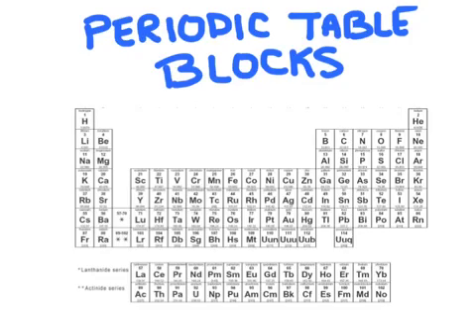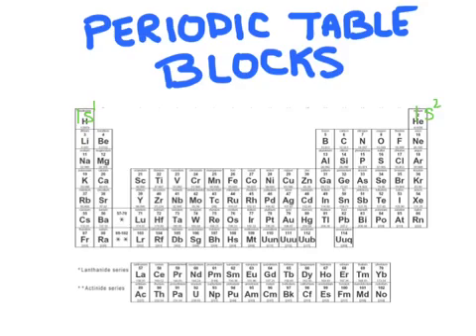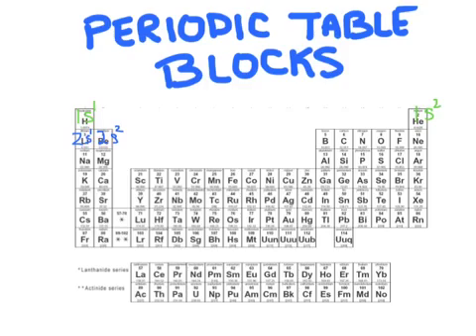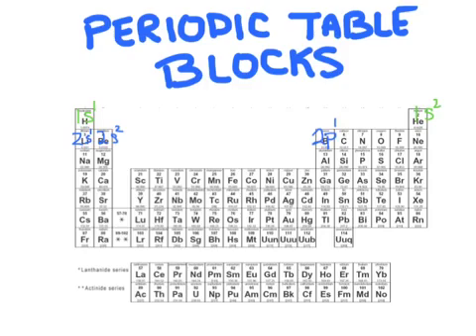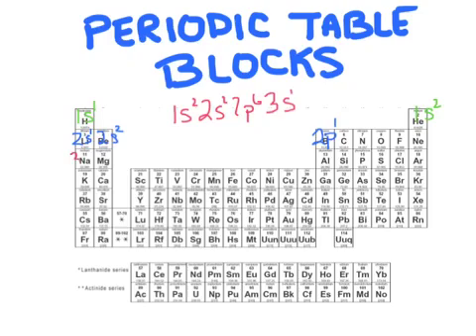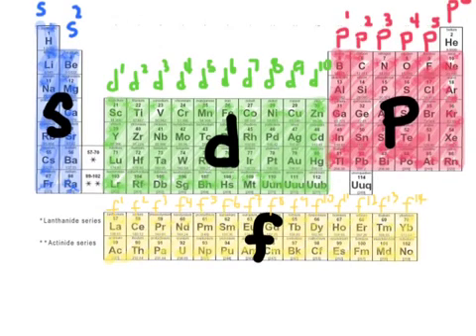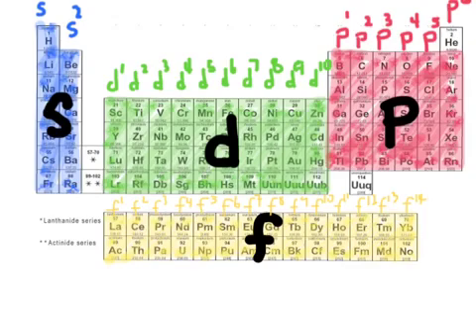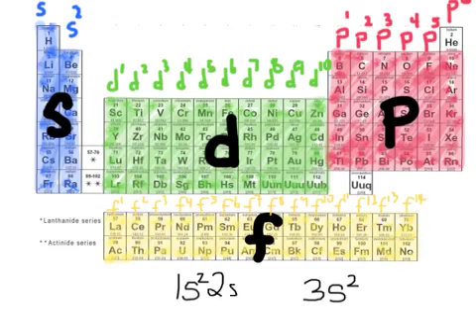Writing Electron Configurations Using Periodic Table Blocks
Learn how to write electron configurations using periodic table blocks in this clear, step-by-step chemistry tutorial.
This method helps students quickly determine electron configurations without memorizing long sequences.

In this lesson, you’ll learn:
 • What periodic table blocks (s, p, d, f) represent
 • How blocks relate to electron configuration
 • How to use the periodic table to write configurations correctly
 • Common mistakes students make with electron configurations

This video is great for:
 • Intro / general chemistry
 • Atomic structure and electron configuration
 • Homework help and exam prep

👉 If electron configurations have ever felt overwhelming, this block-based approach will make them much easier.